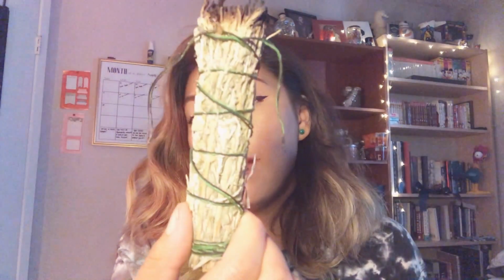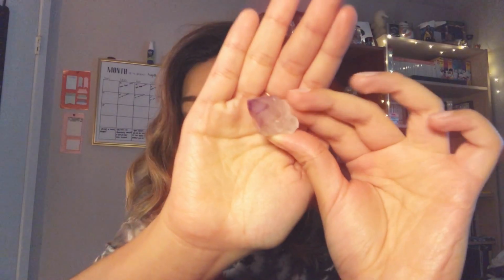Crystal Cleanse 🔮👻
My 3 favorite ways to cleans your crystals. It really helps me out!